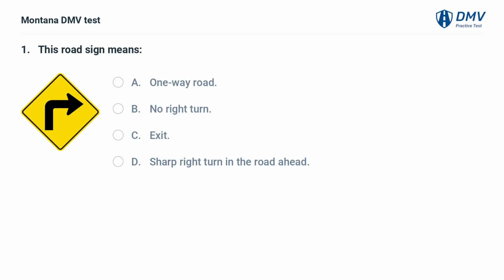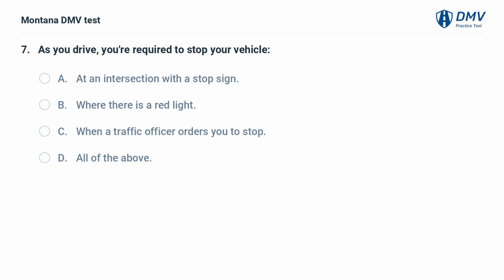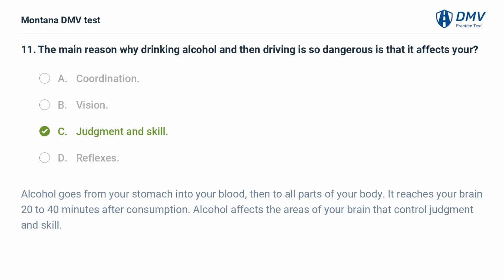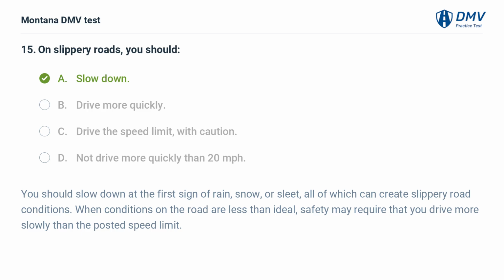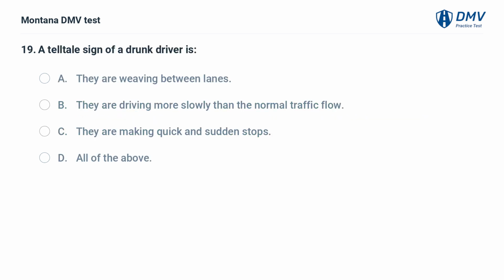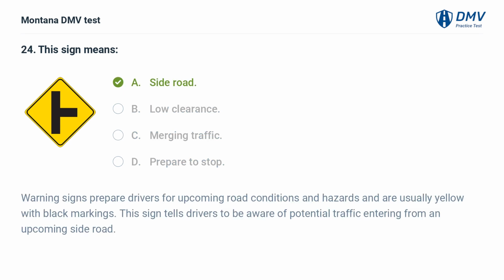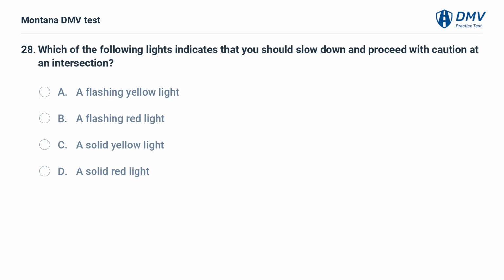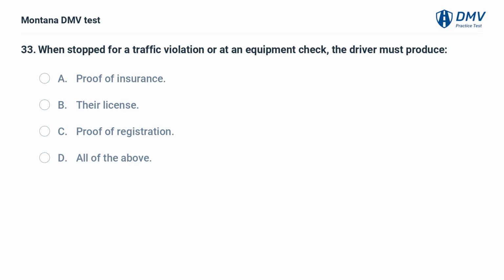2023 Montana DMV Practice Test #9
Introduction: 00:00
Question 1:  00:06
Question 2:  00:22
Question 3:  00:49
Question 4:  01:30
Question 5:  01:52
Question 6:  02:17
Question 7:  03:07
Question 8:  03:47
Question 9:  04:29
Question 10:  05:05
Question 11:  05:43
Question 12:  06:22
Question 13:  07:03
Question 14:  07:49
Question 15:  08:38
Question 16:  09:19
Question 17:  10:11
Question 18:  10:59
Question 19:  12:04
Question 20:  12:41
Question 21:  13:11
Question 22:  13:37
Question 23:  14:13
Question 24:  15:06
Question 25:  15:40
Question 26:  16:14
Question 27:  17:00
Question 28:  17:49
Question 29:  18:25
Question 30:  18:45
Question 31:  19:33
Question 32:  20:22
Question 33:  20:57